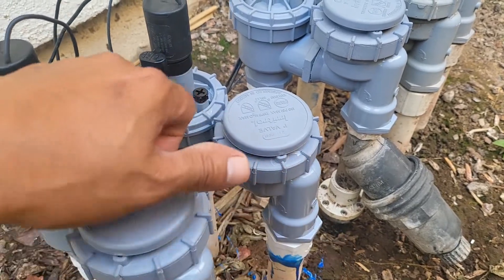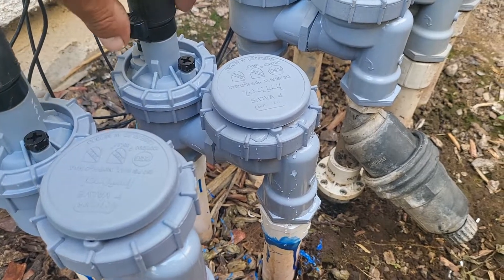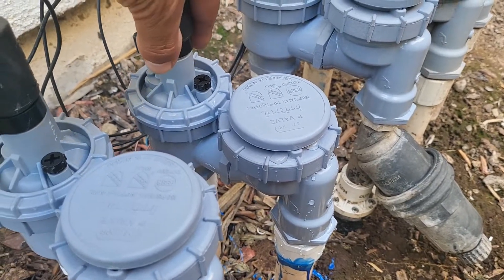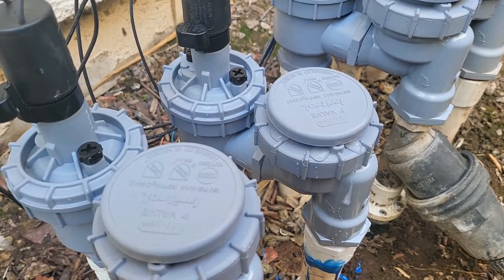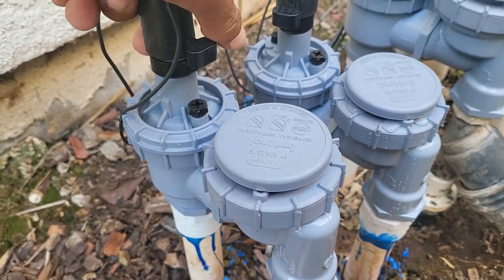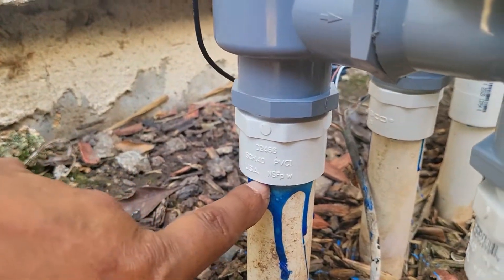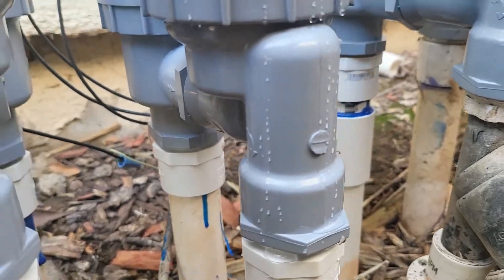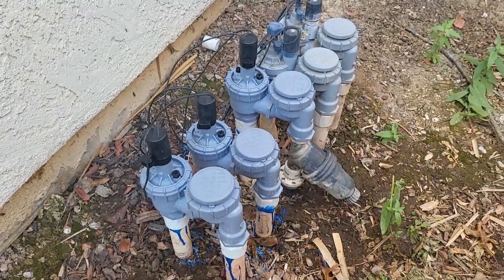sprinkler valve operation